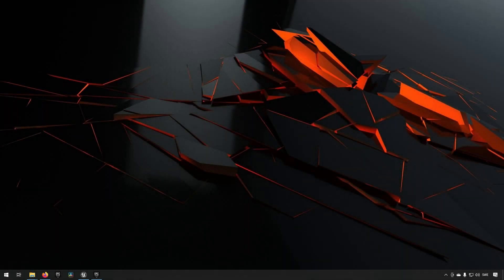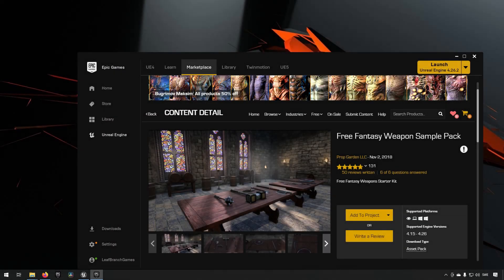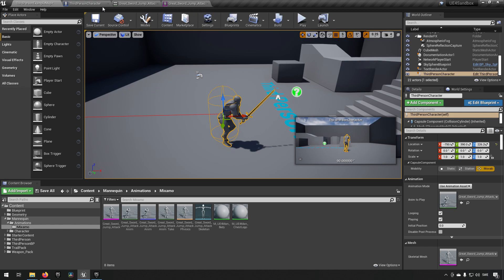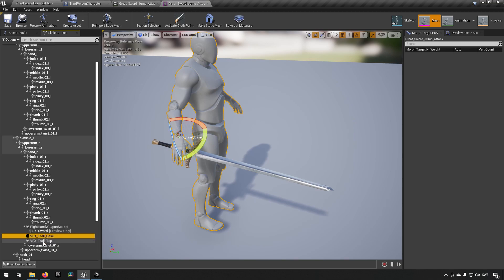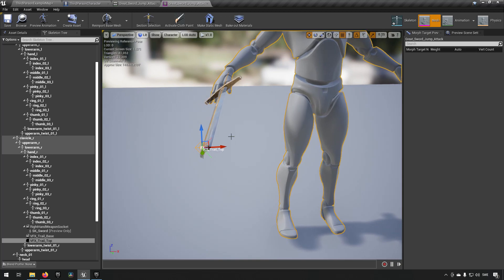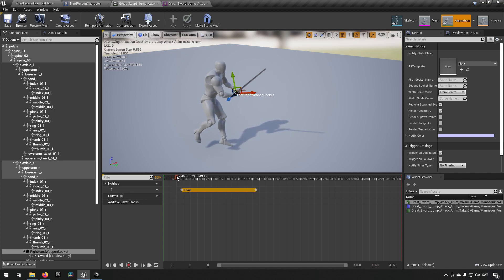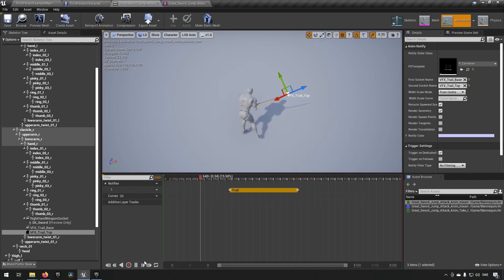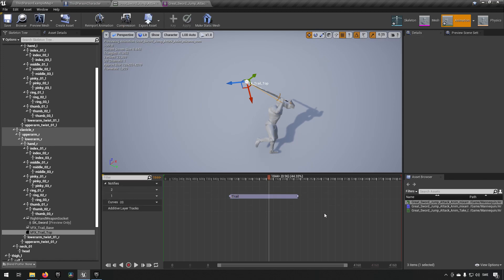Anim trail setup (Cascade) - Unreal Engine 4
In this episode we look how to setup an anim trail of a cascade particle effect in Unreal Engine 4.